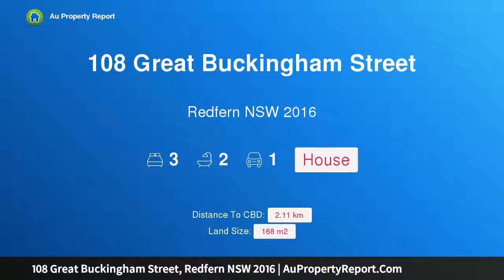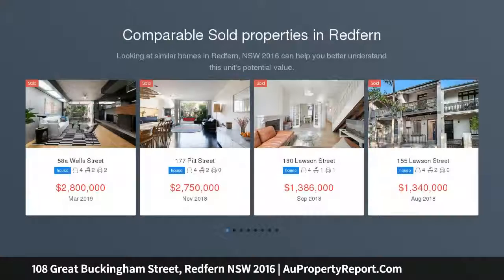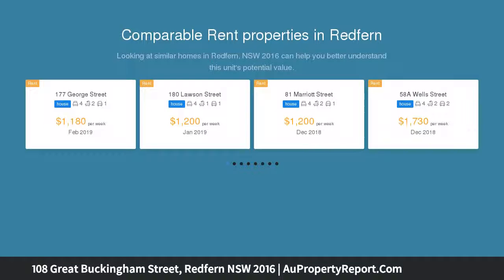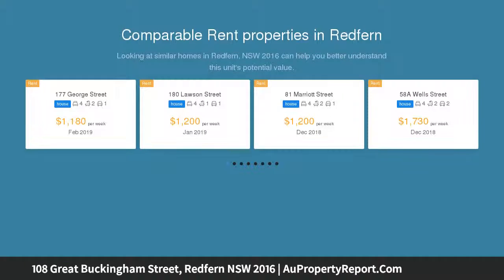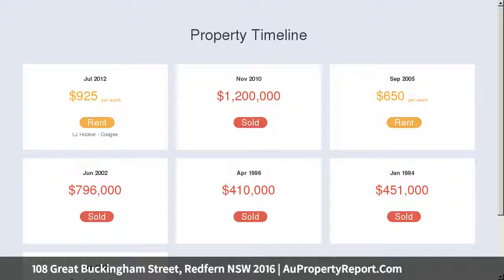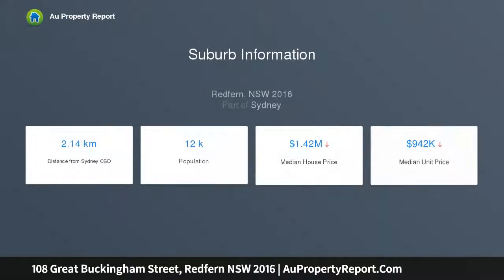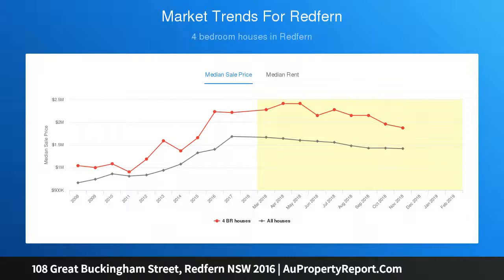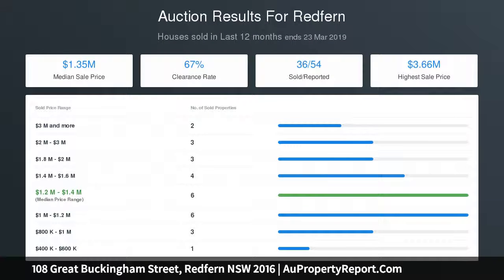108 Great Buckingham Street, Redfern NSW 2016 | AuPropertyReport.Com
108 Great Buckingham Street, Redfern NSW 2016
Property Type: house
Bedrooms: 3
Bathrooms: 3
Car Space: 1
Exquisitely renovated home in prestigious street